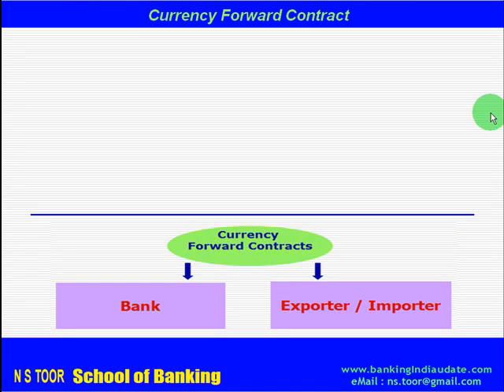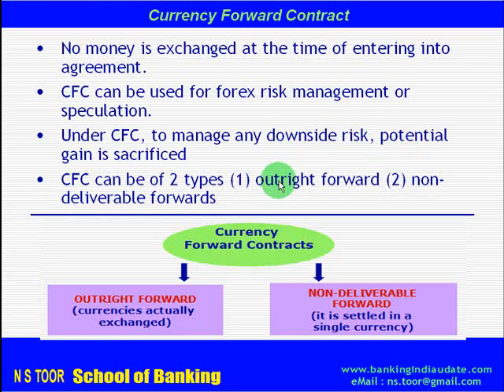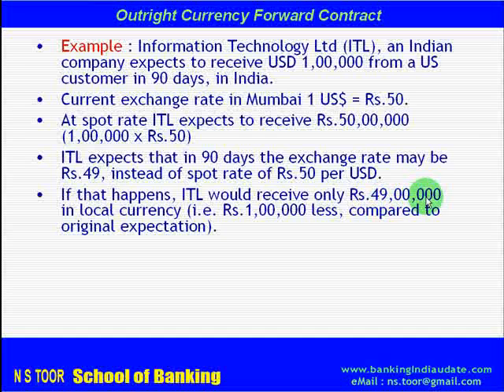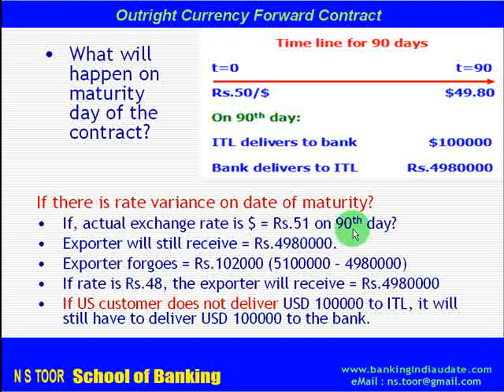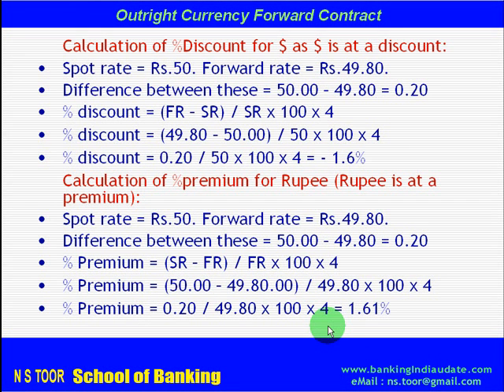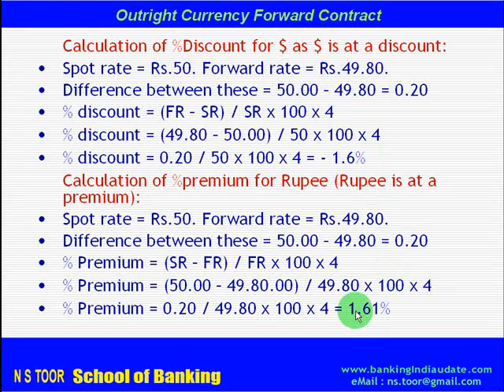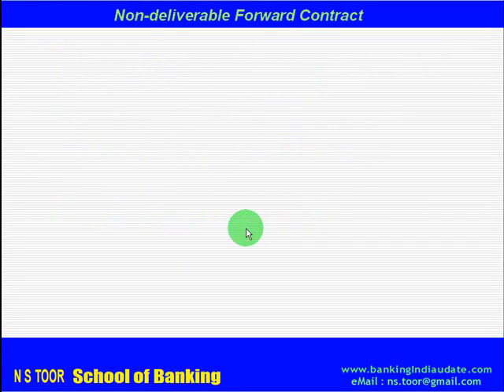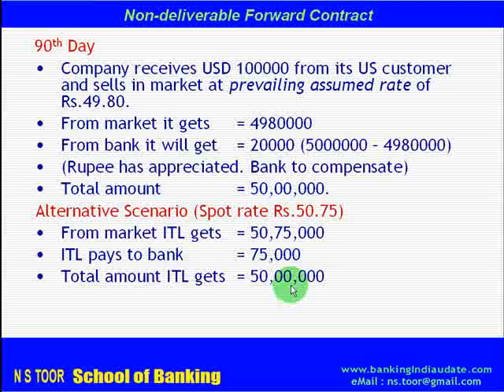Currency Forward Agreement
This video from N S Toor School of Banking provides explanation of currency forward agreement along with its working through a case.